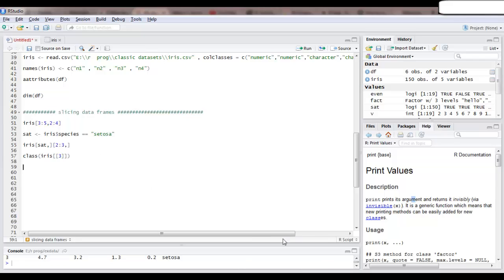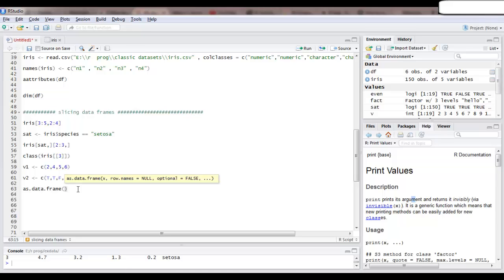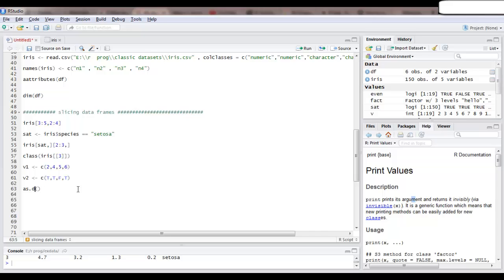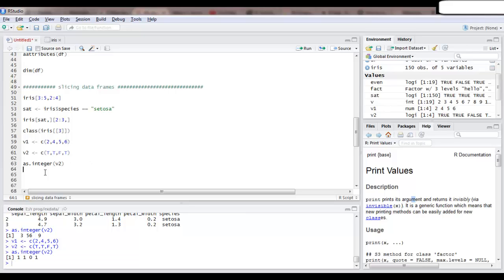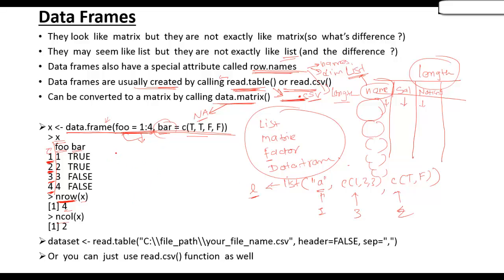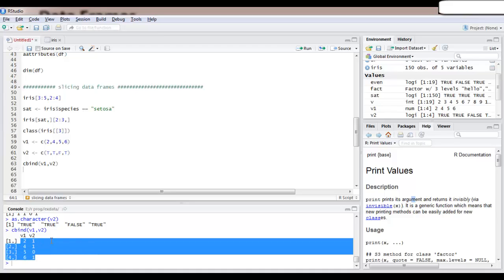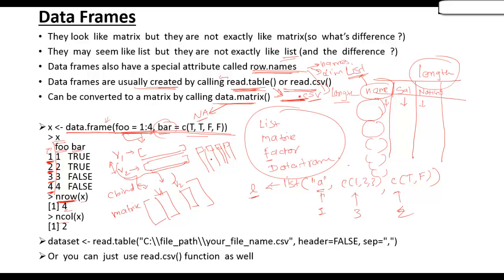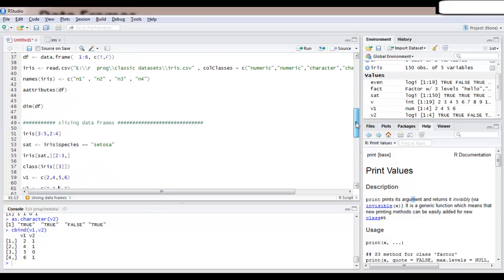introduction to r dataframe part 5